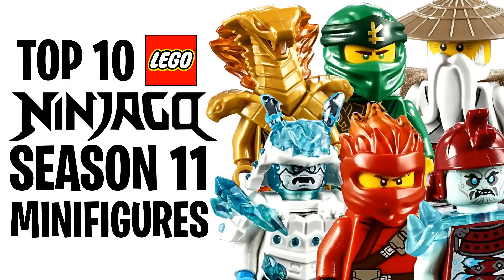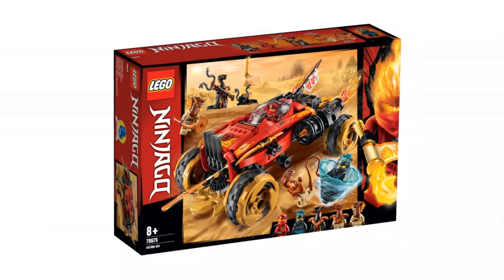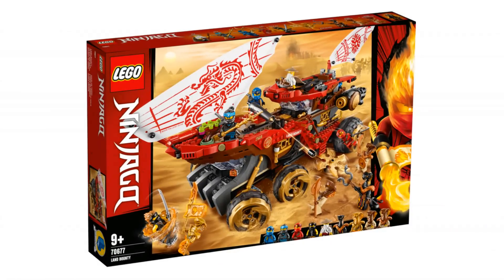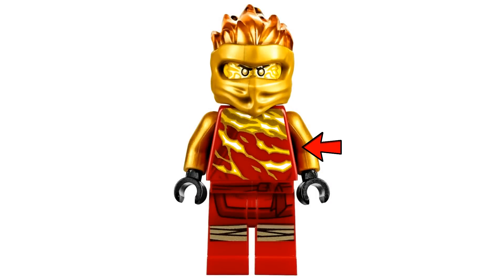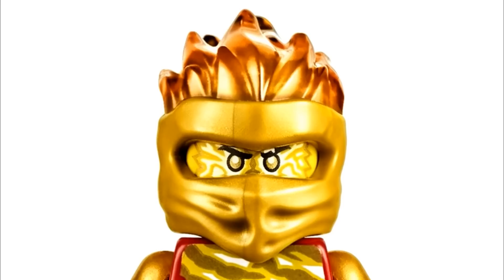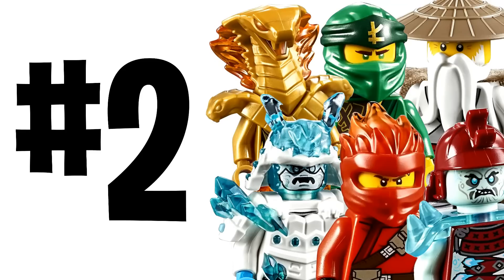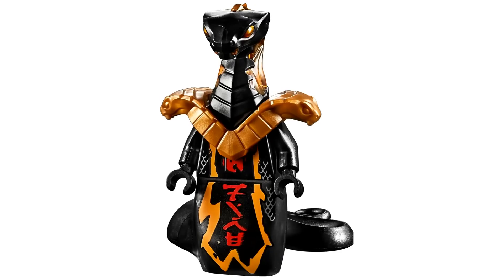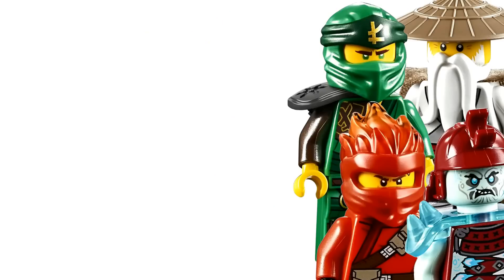Top 10 LEGO NINJAGO Season 11 Minifigures!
My list for the Top 10 Minifigures in the Ninjago Season 11 Sets!

⭐ Be sure to watch the entire video to see my complete Top 10 ranking! Do you agree with my list?

These minifigures will be released in the Summer 2019 wave of LEGO Ninjago sets. Season 11 Ninjago includes the new Forbidden Spinjitzu ninja minifigures, Blizzard Samurai, and the Pyro Snakes!

⭐ LEGO Ninjago Season 11 Trailer - Secrets of Forbidden Spinjitzu - COMING SOON!